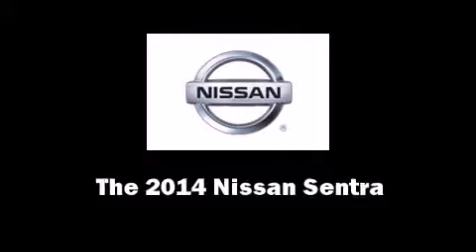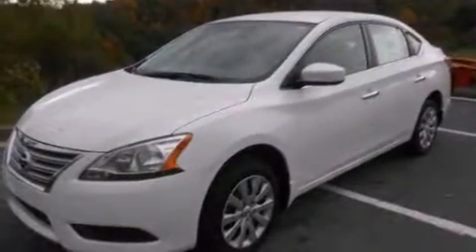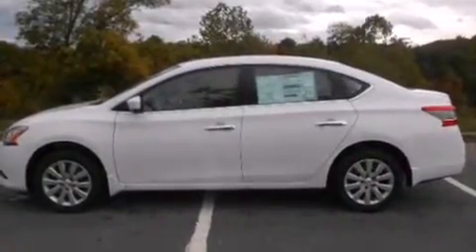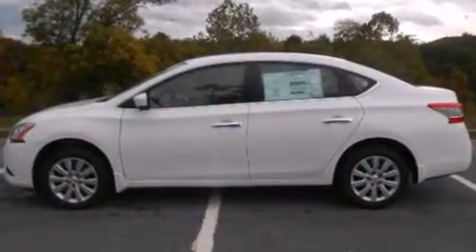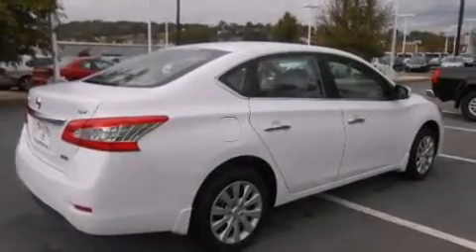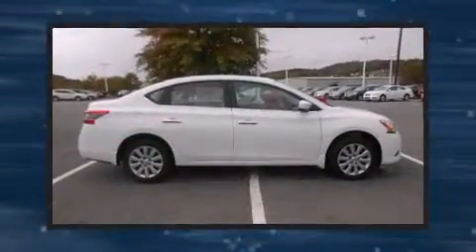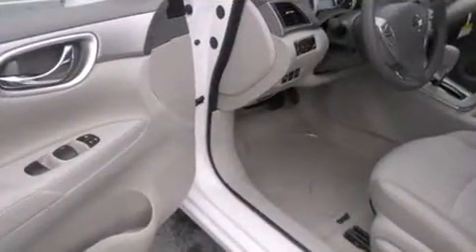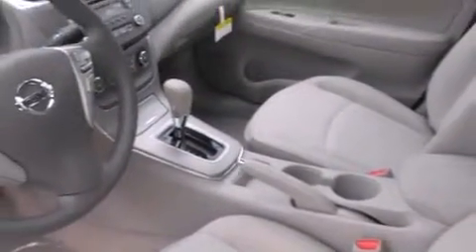2014 Nissan Sentra SV in Johnson City, TN 37601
Tri-Cities Nissan
3602 Bristol Highway

The 2014 Nissan Sentra. This 4 door, 5 passenger sedan stands out among competitors in its class! Smooth gearshifts are achieved thanks to the efficient 4 cylinder engine, and for added security, dynamic Stability Control supplements the drivetrain. Top features include remote keyless entry, 1-touch window functionality, a tachometer, a trip computer, telescoping steering wheel, power windows, cruise control, and more. Safety equipment has been integrated throughout, including: dual front impact airbags with occupant sensing airbag, head curtain airbags, traction control, brake assist, a security system, and ABS brakes. This car was designed with safety in mind, allowing you to drive with even greater assurance. We pride ourselves on providing excellent customer service. Stop by our dealership or give us a call for more information.